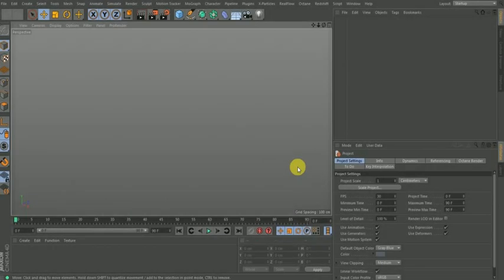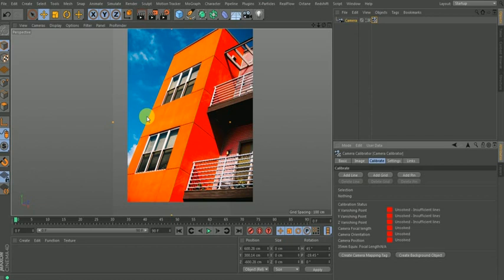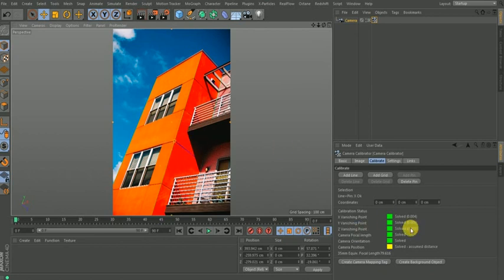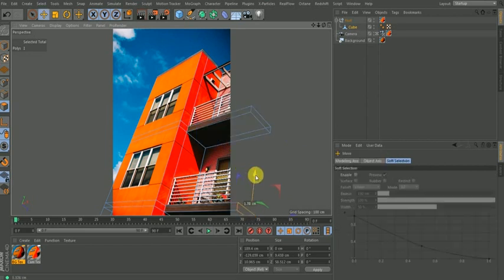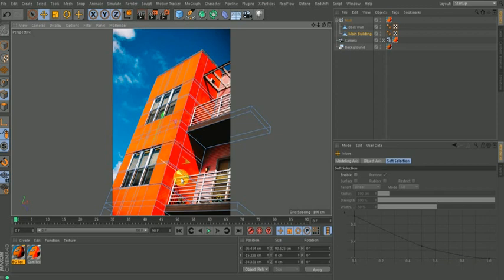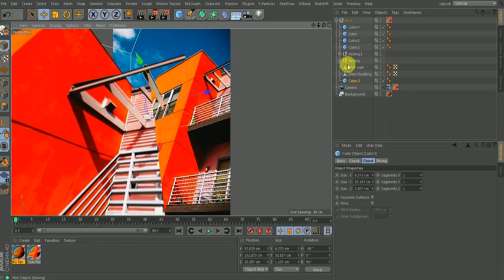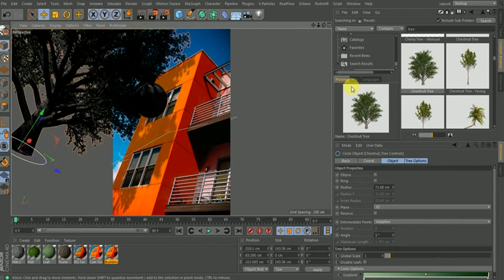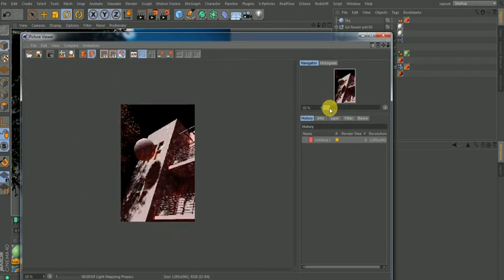Cinema 4D: Understanding Camera Calibration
This tutorial shows you how to bring your still Photo into life adding your assets to it.

Thanks and do have a wonderful week!